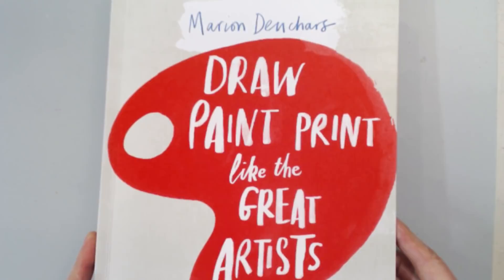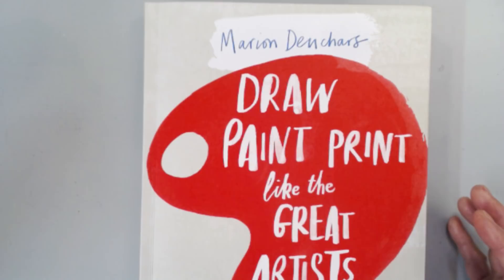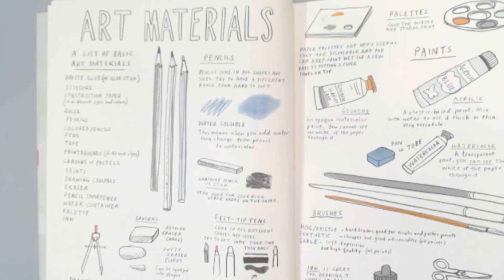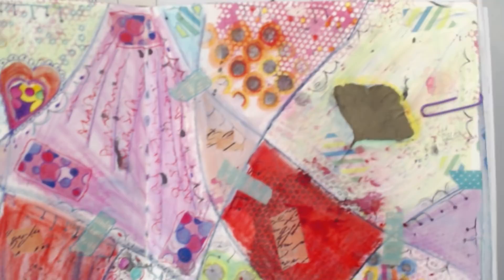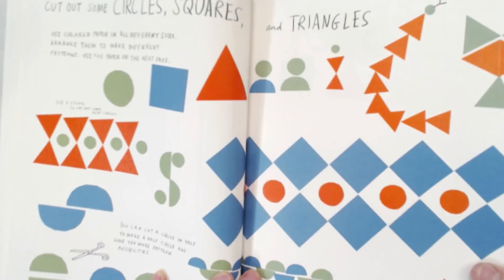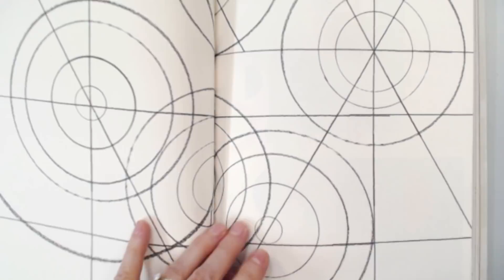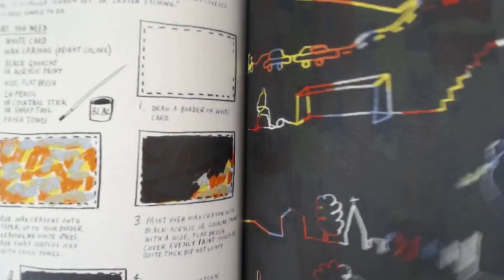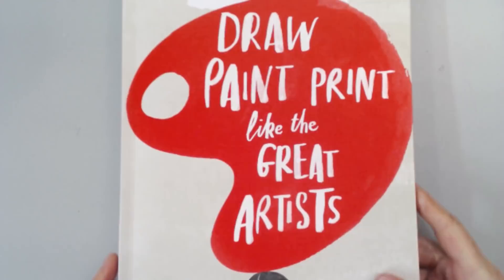Review - Draw Paint Print Like the Great Artists - Barb Owen - HowToGetCreative.com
- Marion Deuchars makes learning about art fun. You'll be introduced to more than thirty great artists, then encouraged to try out the techniques that lie behind their greatest works. It's perfect for young readers and adults alike.

[Links]
Draw Paint Print like the Great Artists by Marion Denchars

[Blog Post]
Draw Paint Print like the Great Artists - Review by Barb